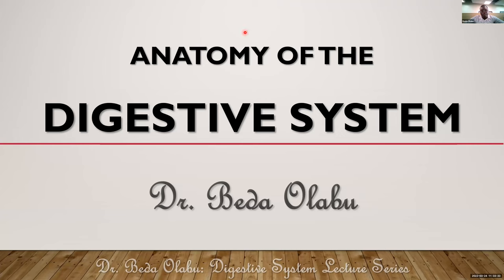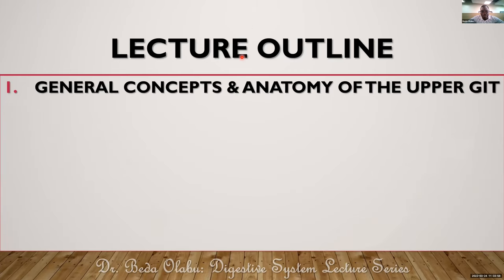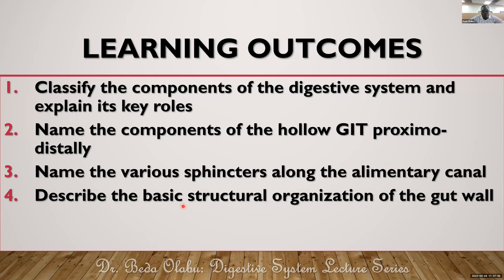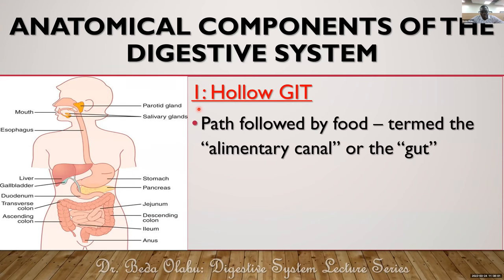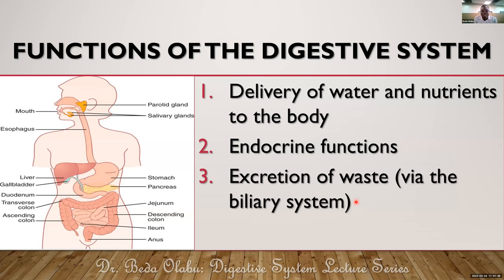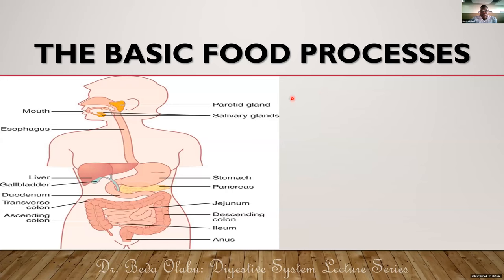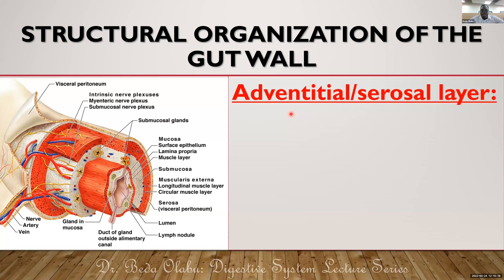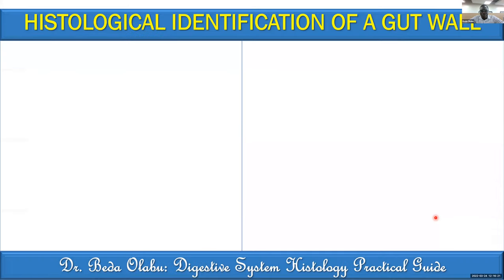ANATOMY OF THE DIGESTIVE SYSTEM PART I - GENERAL ORGANIZATION & ANATOMY OF THE UPPER GIT